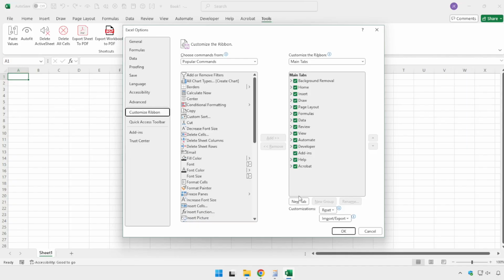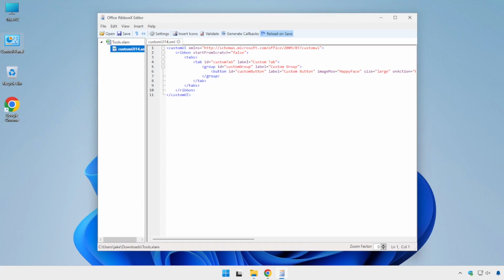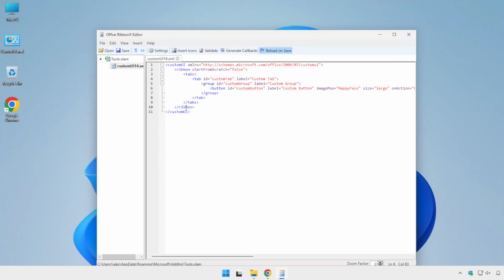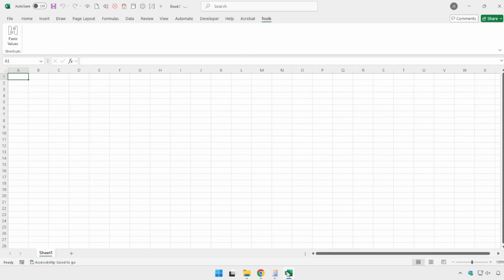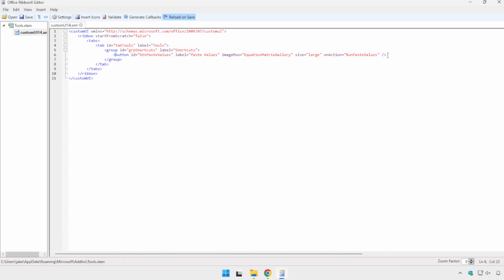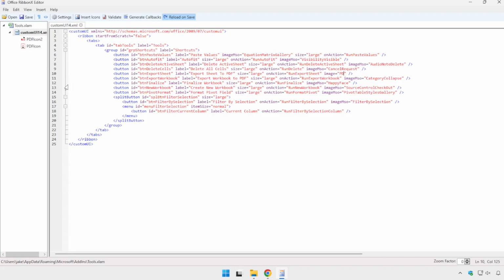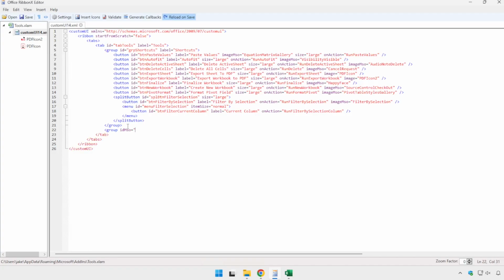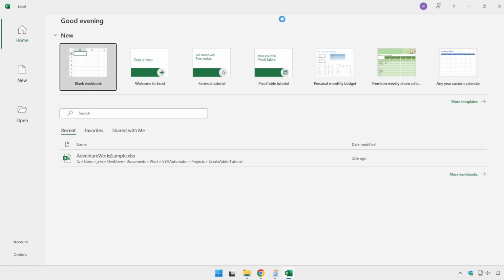How to Create a Custom Tab for Excel Add-in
This video creates a custom tab for the Excel Tools Add-in created in this video It uses RibbonX to embed a custom tab, which allows it to go with the .xlam file for easy distribution.

Key Note:  You cannot edit the ribbon XML file while the Excel file is open so when editing an Add-in you have to close ALL Excel instances.

00:00 Intro
00:10 Customize Ribbon Problem
00:38 RibbonX Download
01:58 Insert XML File
03:54 RibbonX Reference Site
04:19 Connect first macro
08:52 Connect remaining macros
10:15 Add custom icon for button
11:30 MS Icons Gallery
12:12 Icons searchable site
12:37 Use pre-made group from other tabs